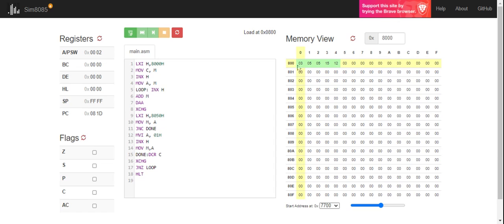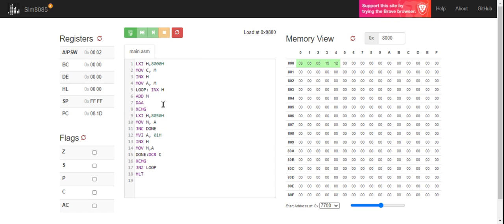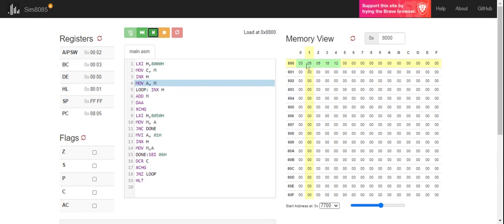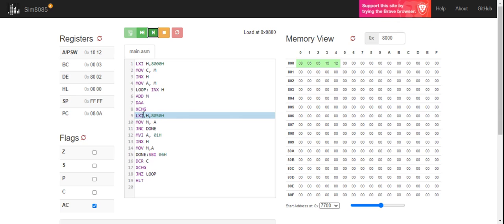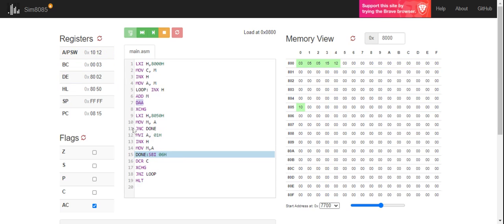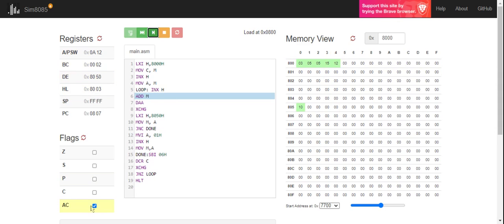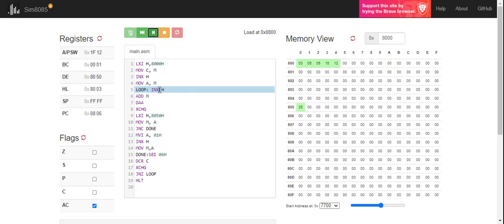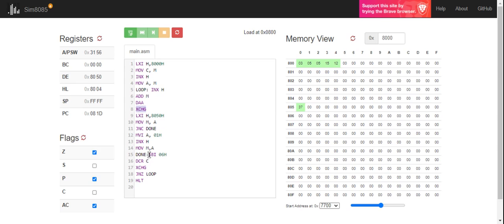4. DAA - Adding Sequence of Decimal (BCD) Numbers using